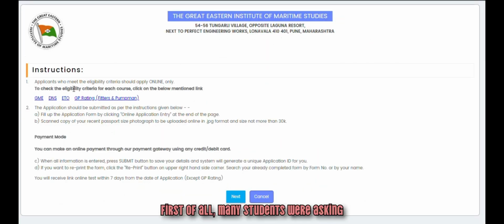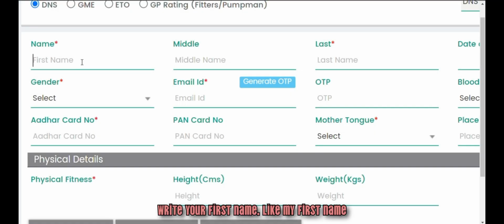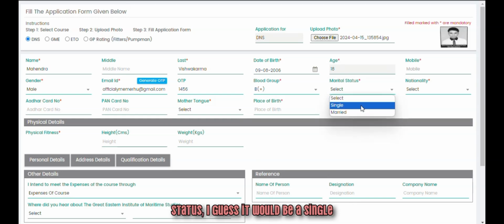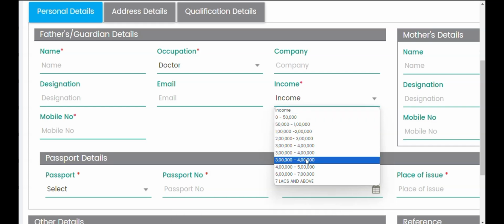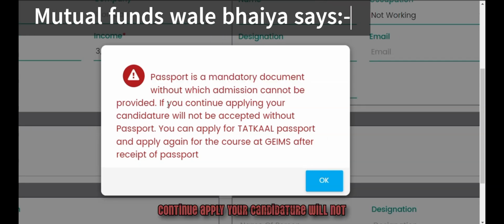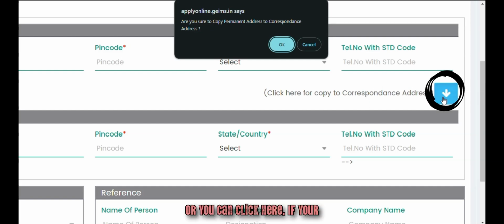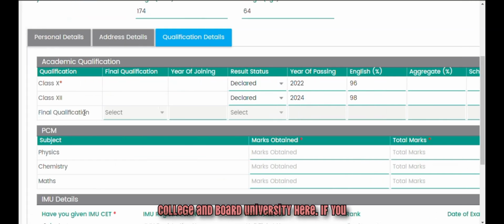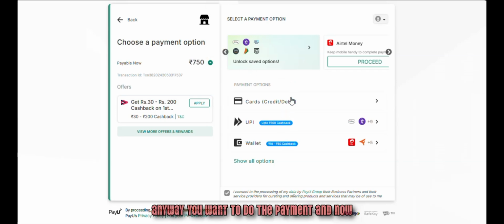Great Eastern FORM FILLING FOR FEB 2025| FULL POCEDURE| STEP BY STEP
Join Telegram to know more about joining and free study material

FOR FREE GUIDANCE CALL WITH OUR MENTORS FILL THE BELOW GIVEN FORM 🫡🔱

Transcript